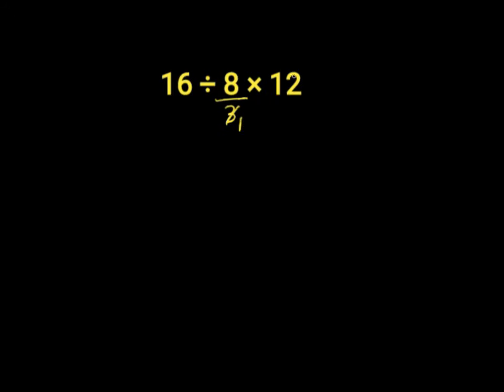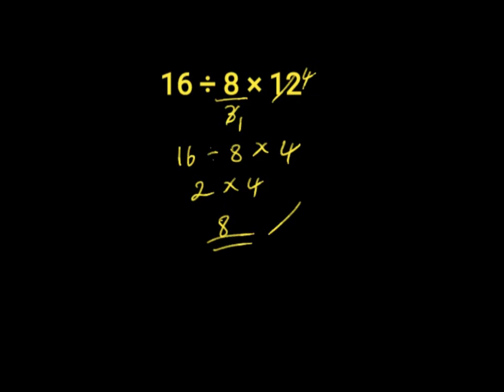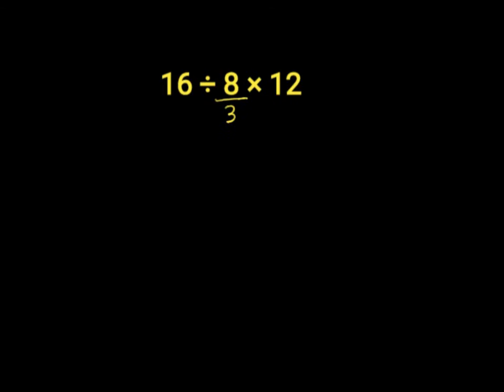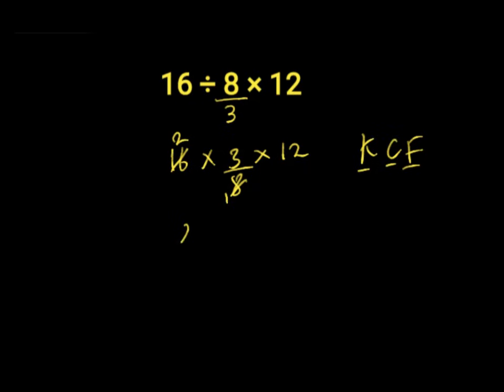Can You Outsmart the Order of Operations?